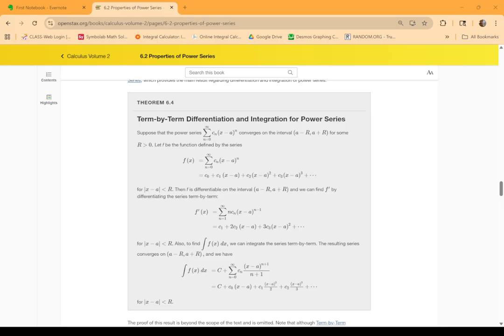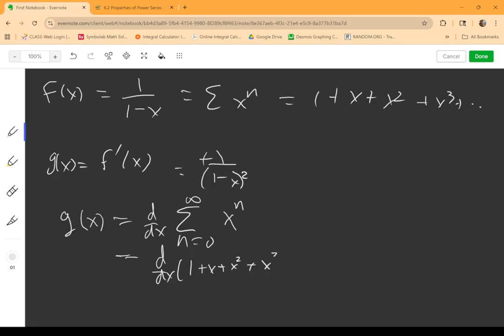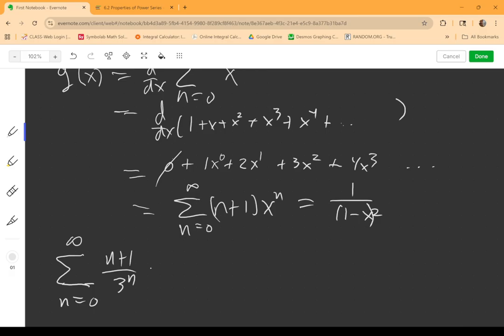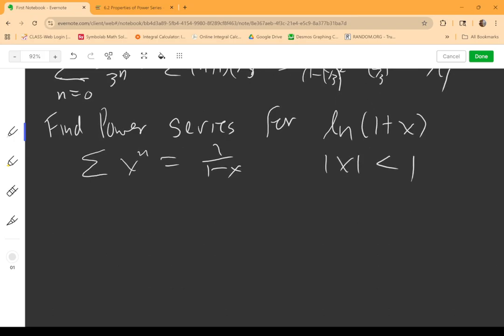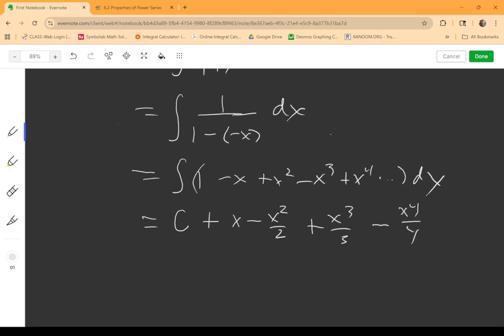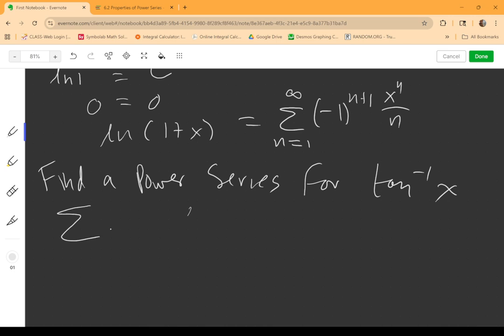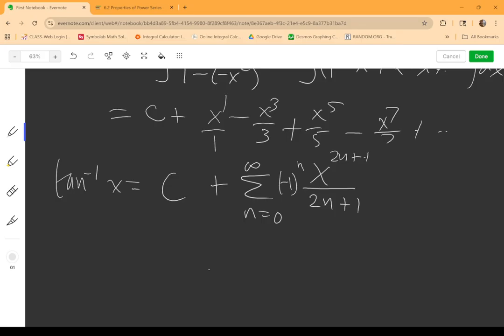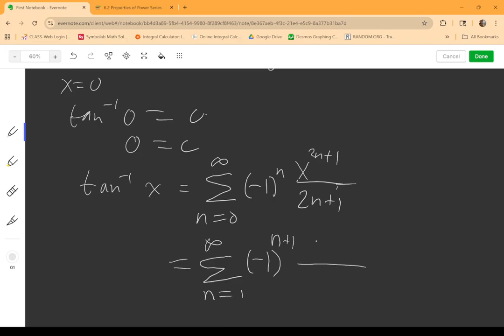MTH 2 Calculus of Power Series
Video goes over integrating and differentiating power series